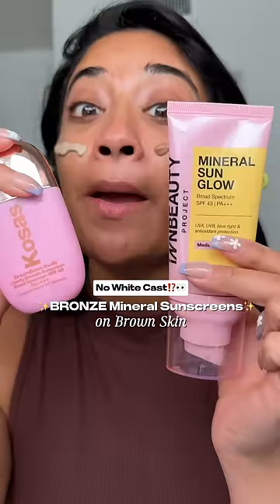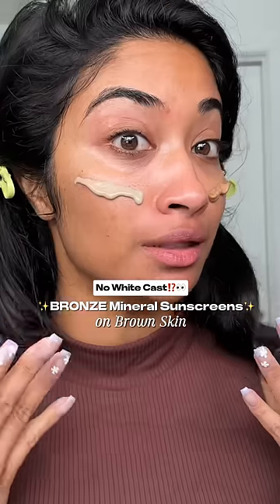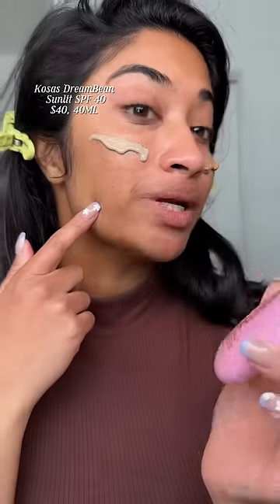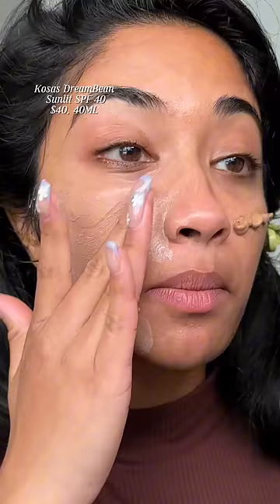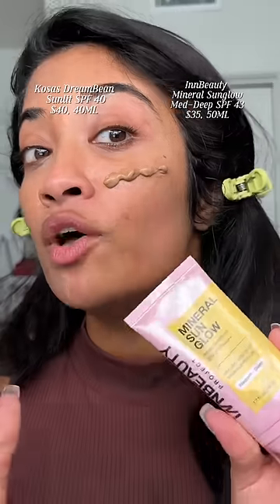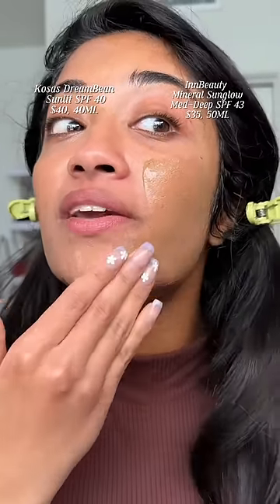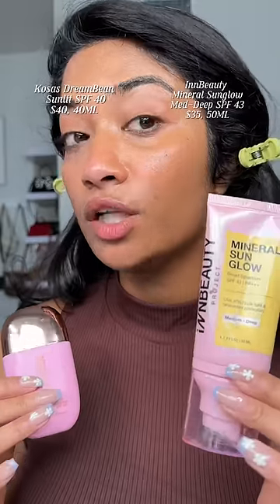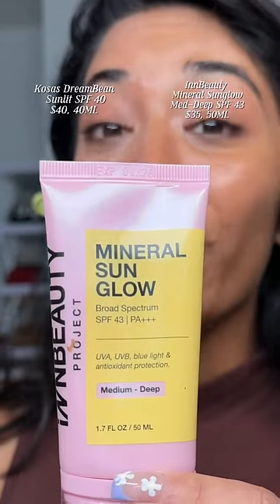This was NOT what I was expecting 😭 BRONZEY mineral sunscreens for brown skin⁉️👀